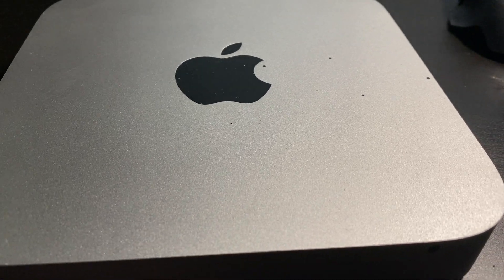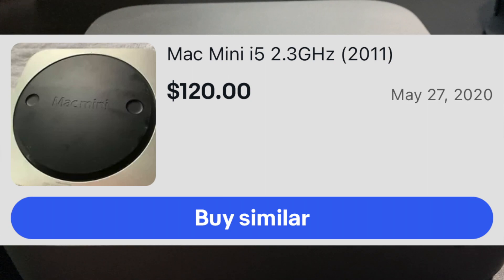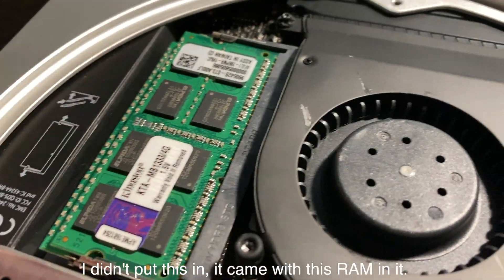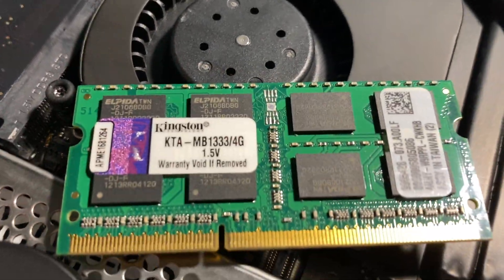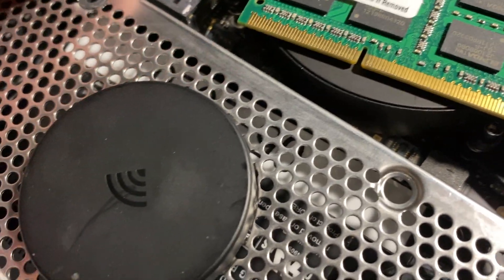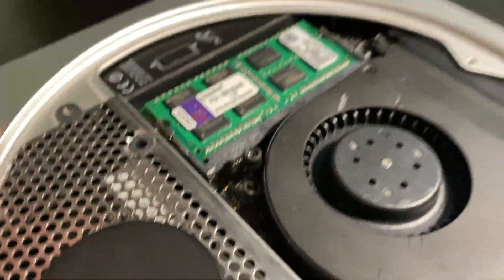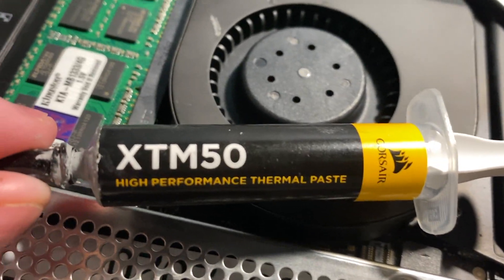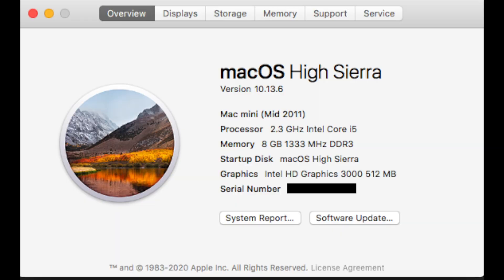Is a $120 Mac Mini any good?